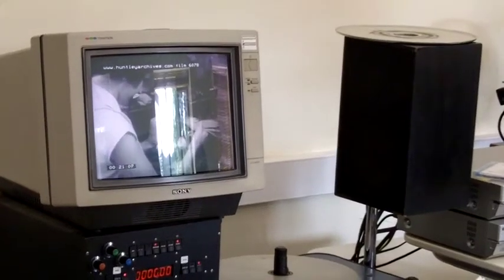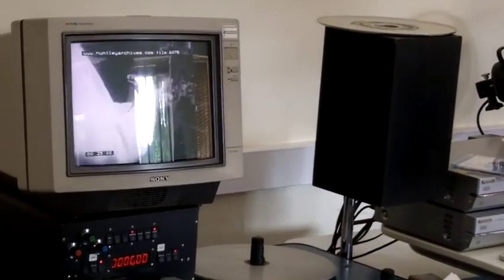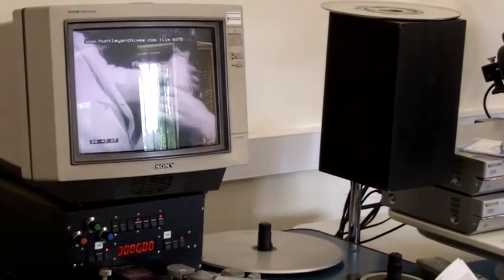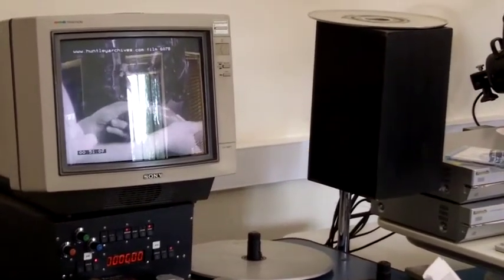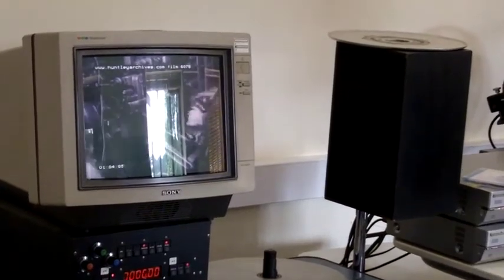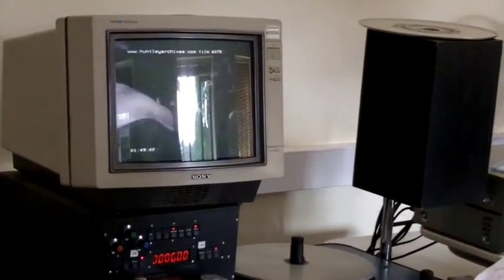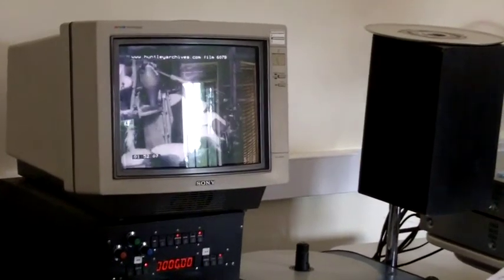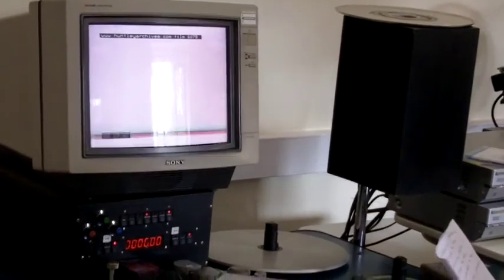Film synopsis on the hoof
Amanda Huntley demonstrates how to write a synopsis of a film (documentary footage of shoe factory in Northampton) at REWIND training day for volunteer archivists